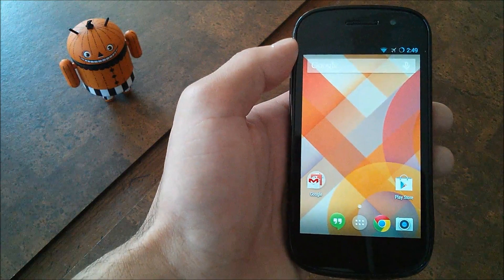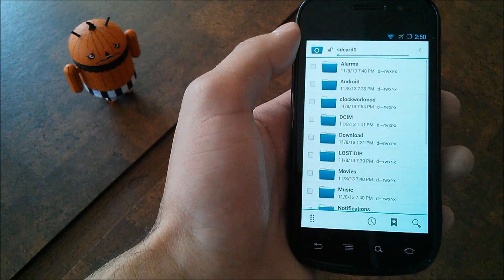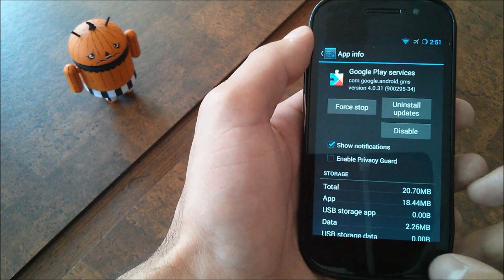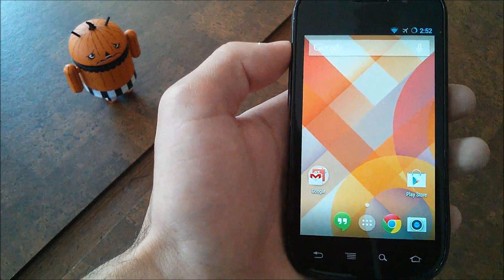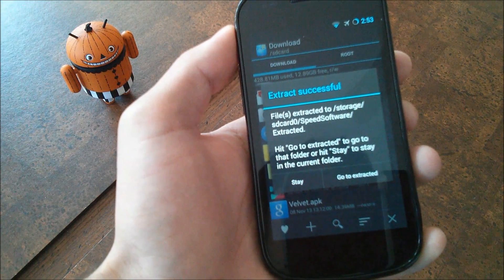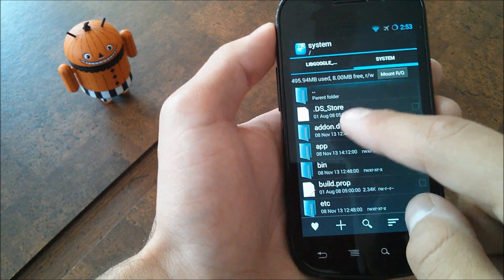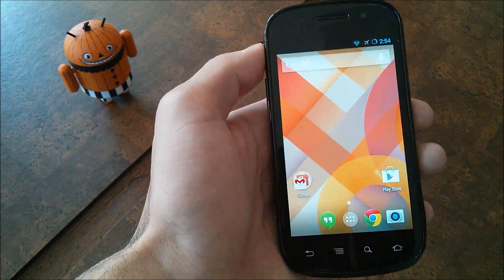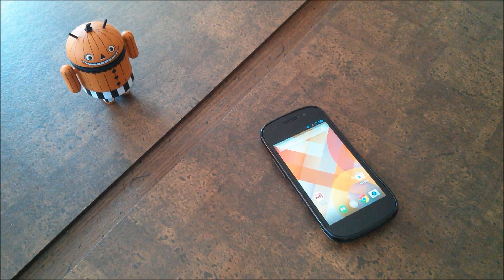How to Install Nexus 5 Launcher + Google Search Fix!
I'm back showing you how to install the new Google Nexus 5 Launcher and how to fix the Google Search force close issue.